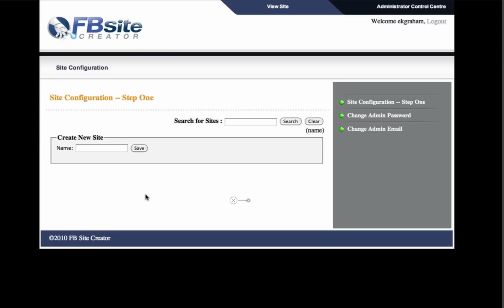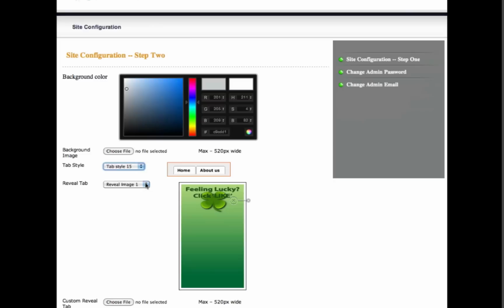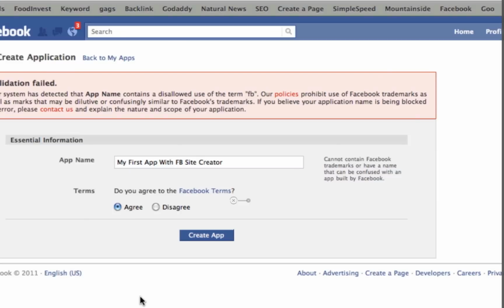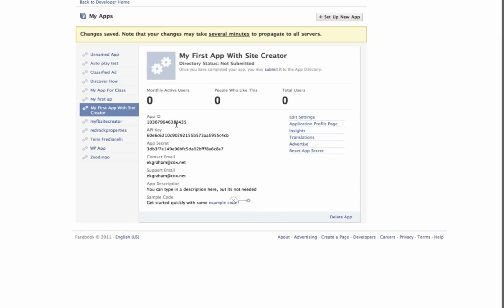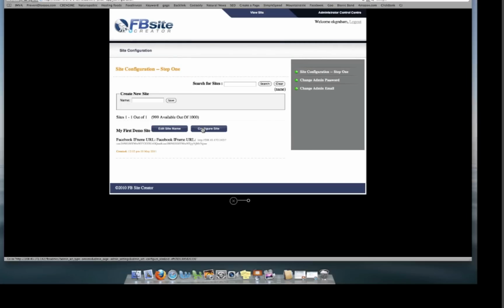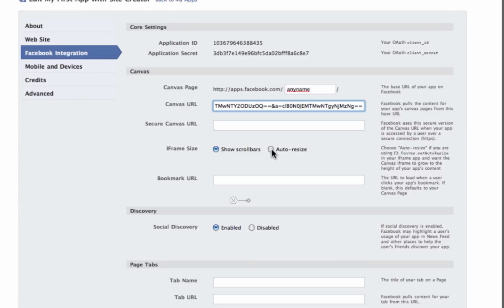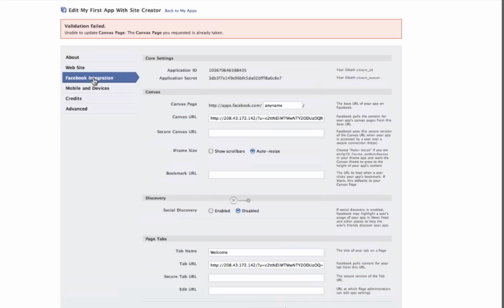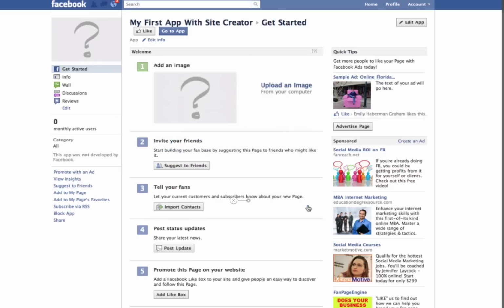FB Site Creator TV 1.mov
Training video for FB Site Creator.  FB Site Creator makes Facebook fan pages easily so that even a person without knowledge of web site design and iFrames can have a great looking Fan Page with video, opt-in, images, shopping cart and more!